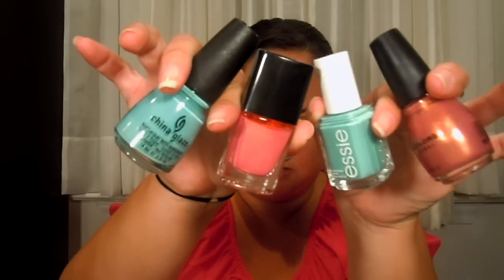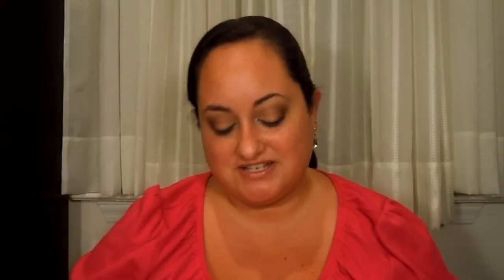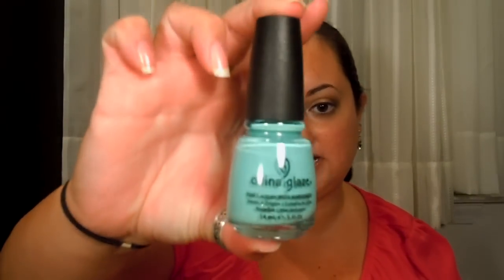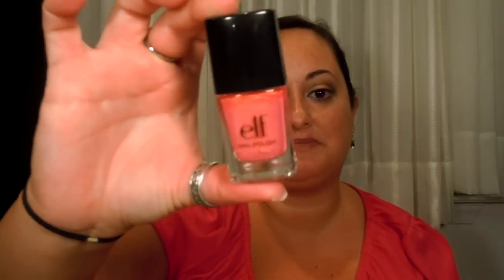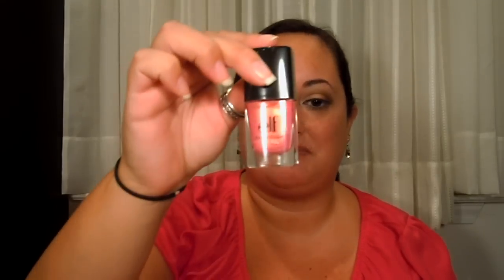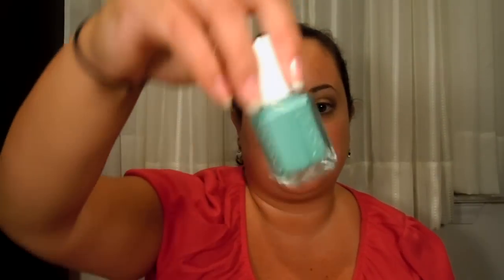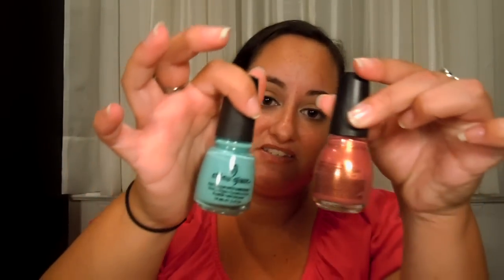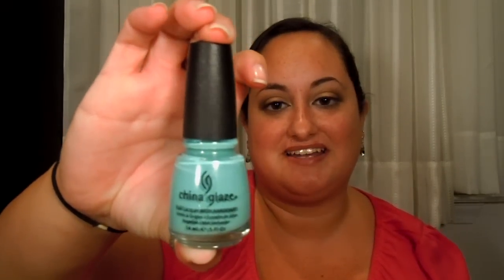Nail Polish Challenge and Review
Here's my trial with a few popular nailpolishes!